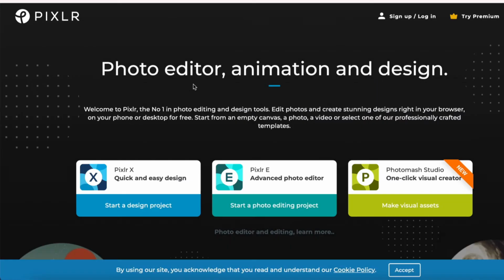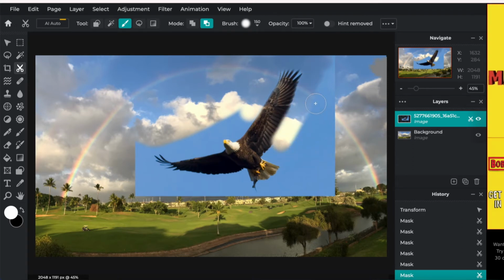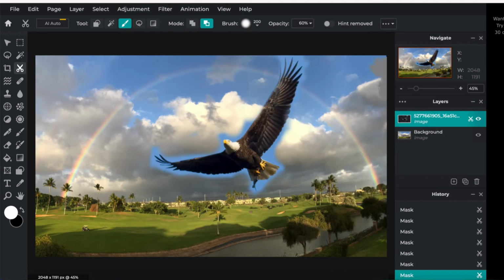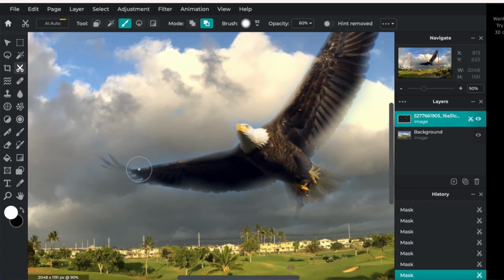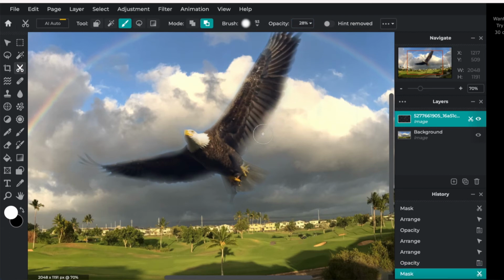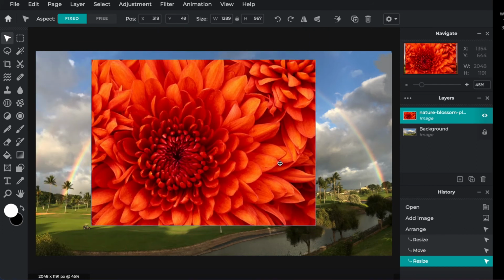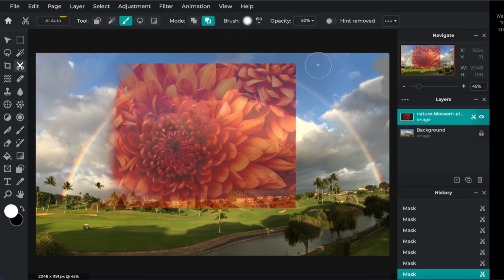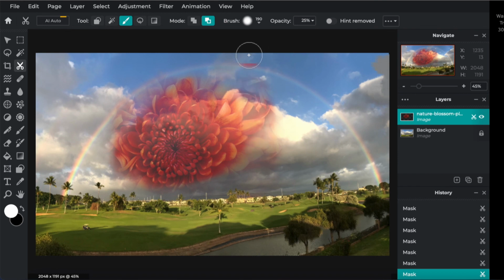How To Blend Two Photos Together WITHOUT PHOTOSHOP for free (Blending Images Tutorial)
Learn how to easily blend pictures together using a free program. In this tutorial you will see two different styles of blending images together.